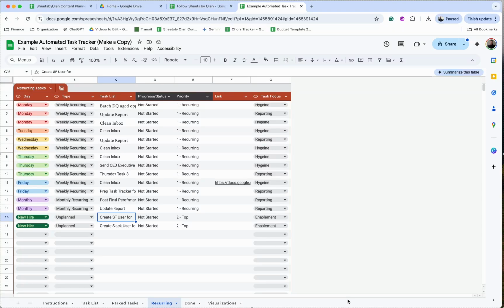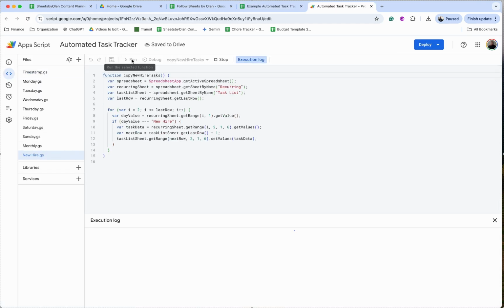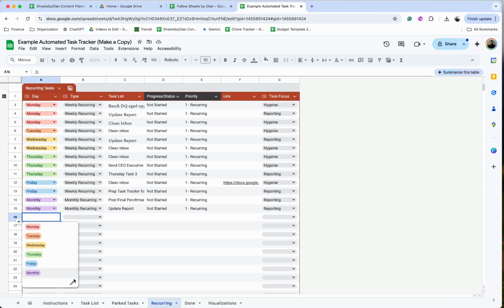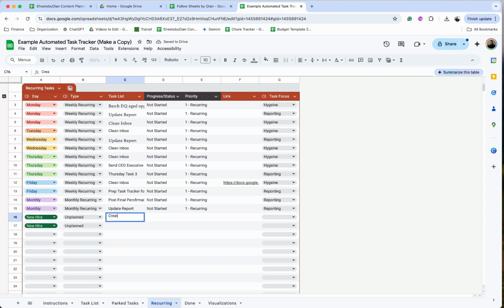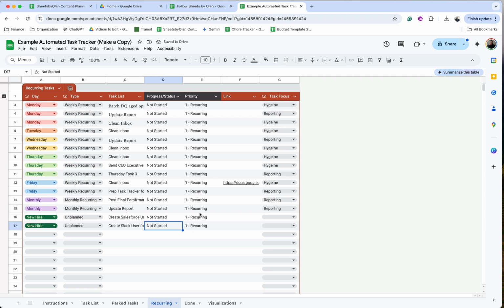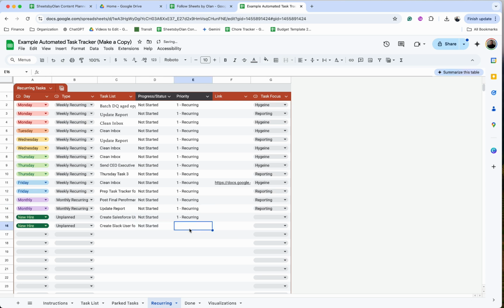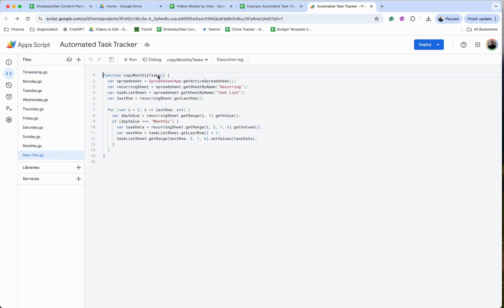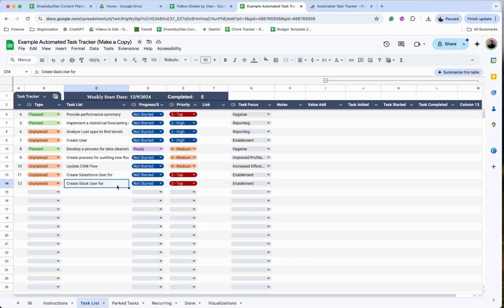HACK: Add One Off Recurring Tasks in Bulk to your Task Tracker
If you have a set of tasks you have to complete but they don't happen on a regular cadence, this video is for you. Using your Automated Task Tracker, you can easily add a new category to your recurring tasks list. The trick for one off tasks that aren't on a regular cadence, is to not set up the recurring trigger. Instead, once you're ready to add the tasks, you can open Apps Script and run it manually. Once run, you'll see all of the tasks at the bottom of your task list. If you set up the task names correctly, you can even update the task name in bulk using "Find and Replace".

If you don't already have a copy of the task tracker, you can find the pre-built template below or there's a full tutorial at the end of the video if you'd rather build it.

Happy tracking!